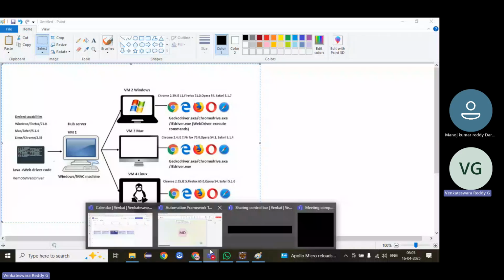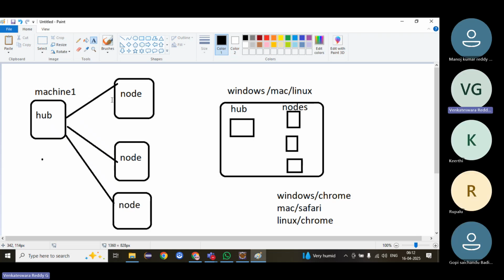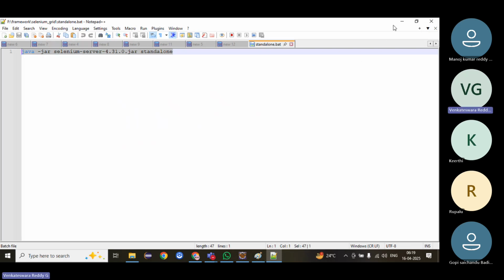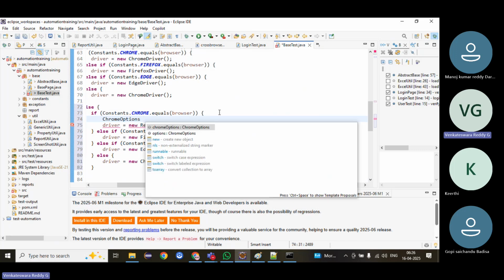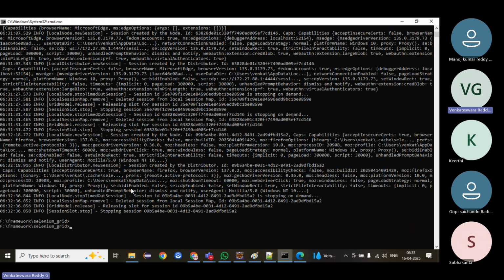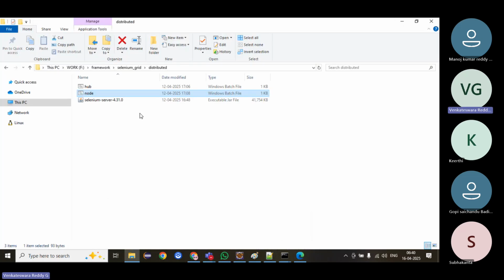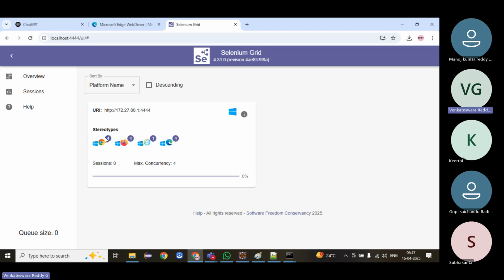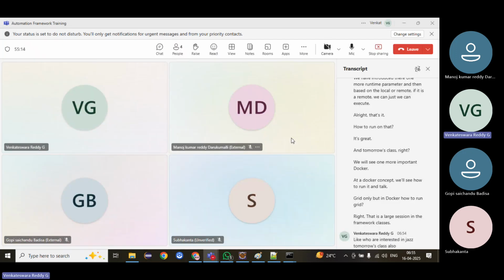Training Session 10 | End-to-End Selenium Automation Framework | Beginner to Advanced